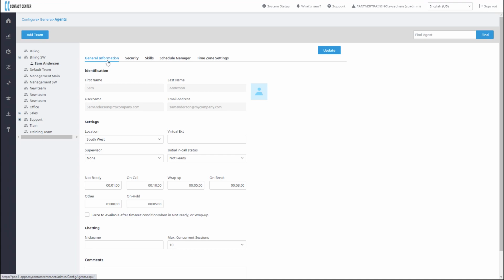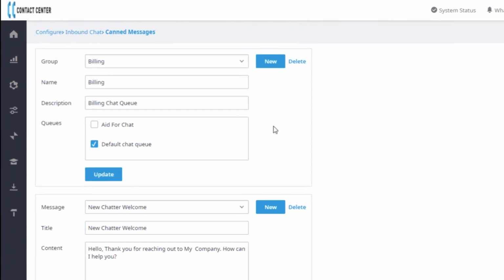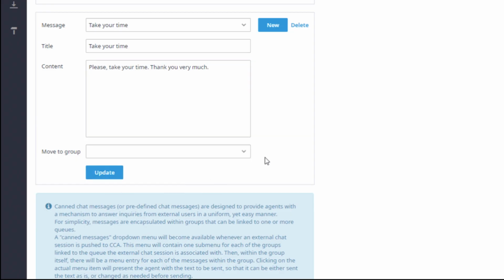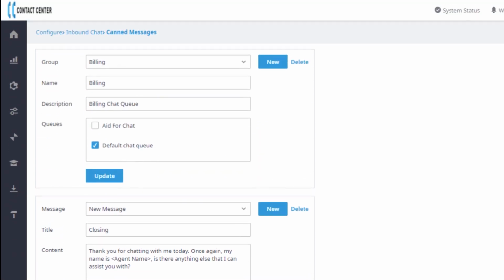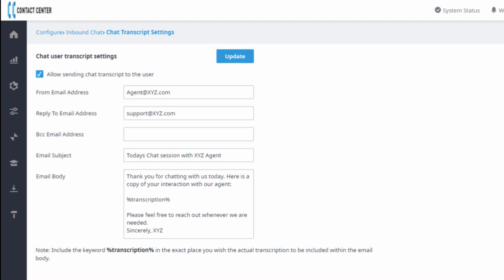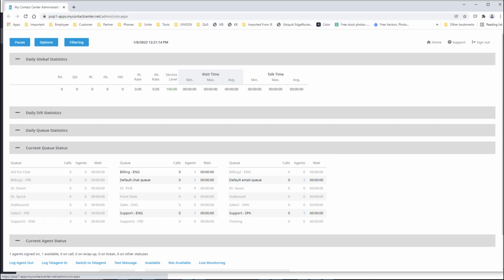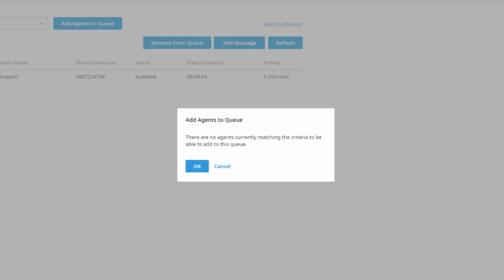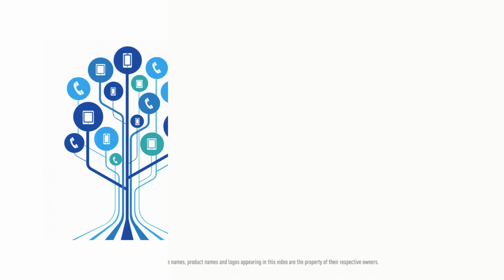Elevate Chat Management mp4 1080p